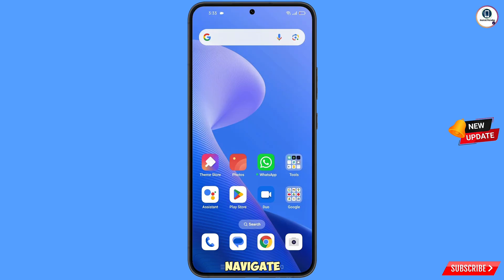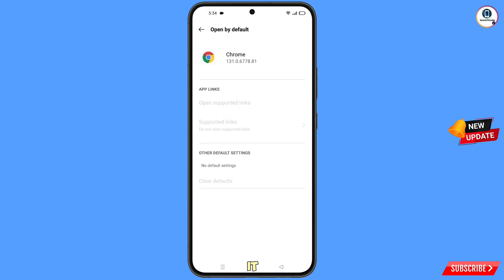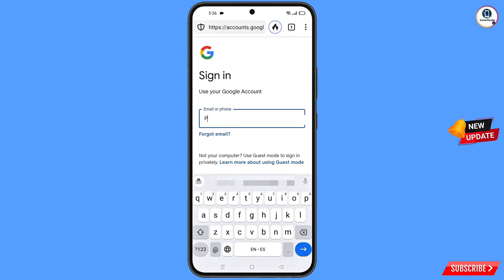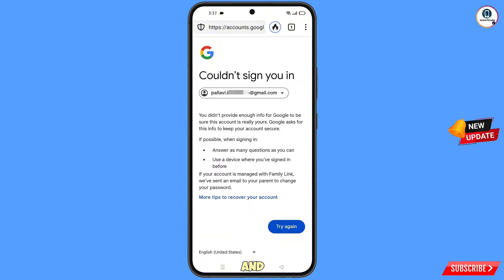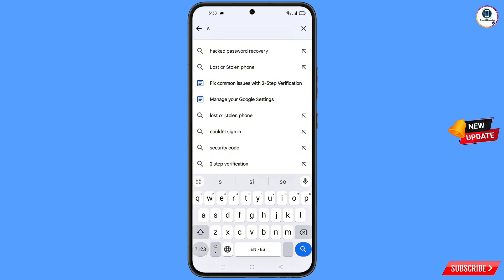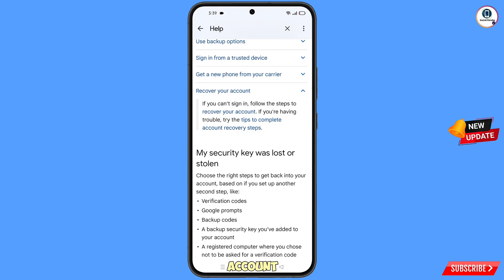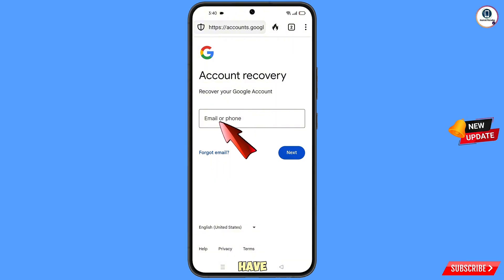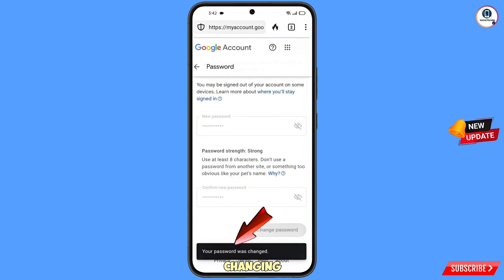How To Recover Gmail Account Password without Phone Number And Recovery Email Step-by-Step (2025)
Hi Everyone, In this video we’re going to How To Recover Gmail Account Password without Phone Number And Recovery Email Step-by-Step (2025). Google Account Recovery in a recognised device . Incase if you lost access to your gmail account also lost your phone watch this video complete and learn how to recover Google account Step by Step.

1. how to recover gmail account without phone number and recovery email 2025

2. How to recover gmail id 2024 can’t sign into gmail

3. how can i recover my gmail account without verification code?

4. gmail account recovery without phone number and email

5. how to recover gmail account without phone number and recovery email

6. google couldn't verify that this account belongs to you

7. gmail account recovery without phone number and email

8. how to recover gmail id without recovery email

9. how to recover google account without phone number and recovery email

10. how to recover google account without phone number and recovery email 2025

11. how to recover gmail account without verification code 2025

12. how can i recover my gmail account without verification code?

13. how can i recover my gmail account

14. how to recover gmail account without verification code?

15. recover gmail account without verification

16. reset gmail account without verification

17. google account recovery page verify identity

18. how to recover gmail account,gmail account recovery without phone number and email

19. gmail account recovery problem

Gmail Account Recovery | How To Recover Gmail Account | Gmail Account recovery kaise kare 2025

gmail

ANDROID PARADISE

KEEP SUPPORTING